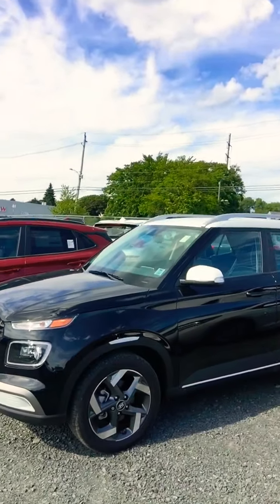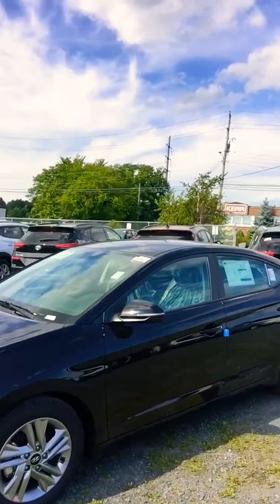Hyundai line#cars#suv#large#medium#small#extra small#promos#needs#transportation#Halifax#Canada